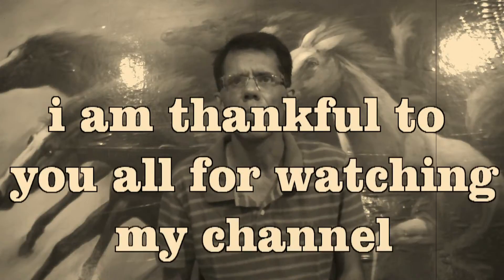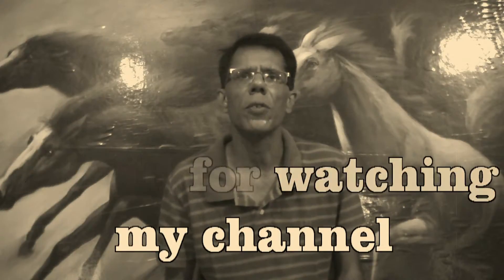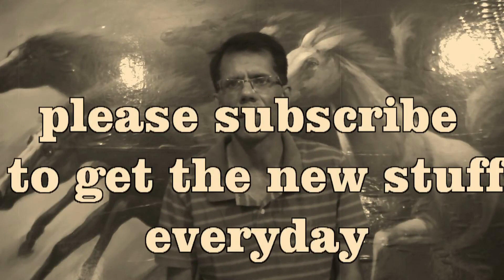generate a discord at your enemy's house - power of indian gyana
get a pebble from the house of pot maker. write this yantra on that pebble (you can use a needle as pen) . now throw this pebble into your enemy's house secretly. they will start fighting with each other.